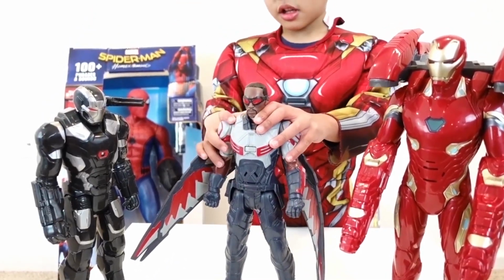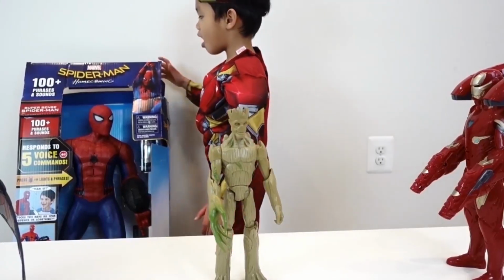Marvel Avengers Infinity War IronMan Toys Nerf Assembler Gear Spiderman with Liam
Marvel Avengers Infinity war IronMan mission tech toys
Marvel Avengers Infinity war Ironman Nerf Assembler Gear
Iron Man Nerf Assembler Gear
Guardians of the galaxy groot
Falcon, WarMachine, hulk
ironman veronica

voice controlled Spider-Man home coming
captain America shield

ironman toys
avengers toys
marvel toys
superhero toys
hulk toys
warmachine toys
spiderman toys
nerf toys
nerf assembler toys

PlaytimeWithLiam